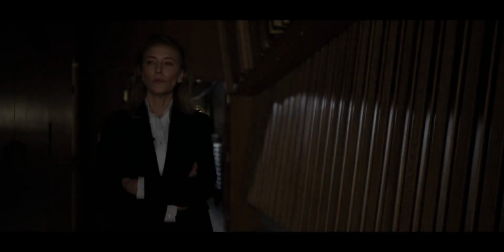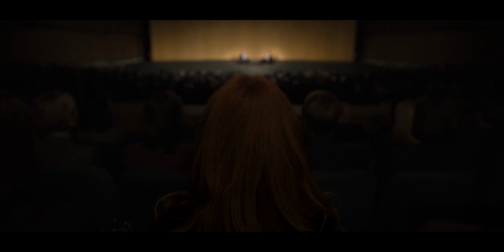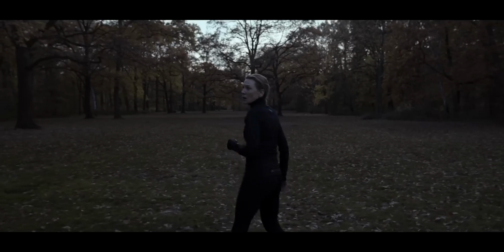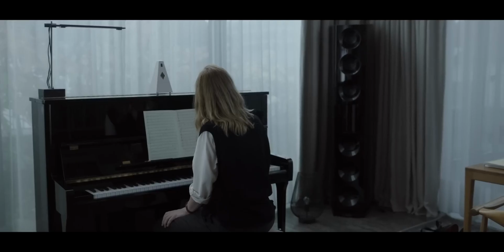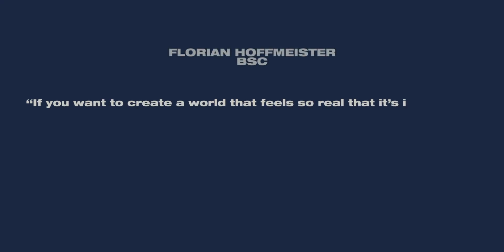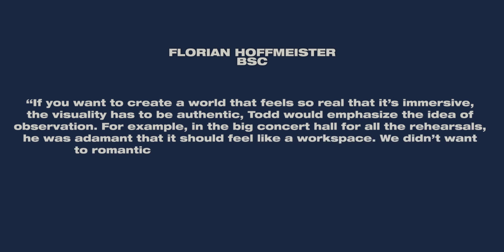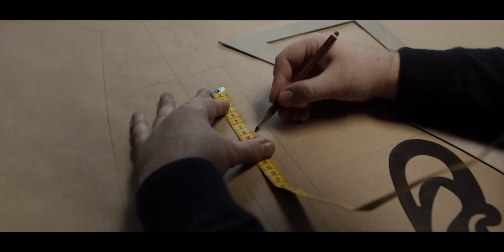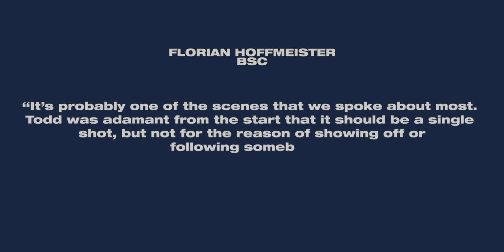Tár - Observant Cinematography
Tár is the best film I’ve seen this year, granted I’ve only seen about four, but it’s still the best. The way in which the story immerses you in more than one way is breath-taking, and without wasting a second, we are bought through the hectic life of Lydia Tár.

In today’s video, I’ll be covering everything surrounding the cinematography, looking at the equipment Florian Hoffmeister used, how he created the sharp look, as well as what makes the cinematography observant, as it’s a word that can have more than one meaning.

As always if you have a recommendation for an analysis, let me know below!

Timeline:
00:00 Introduction
00:30 Equipment
01:43 The Look
02:54 Observational Cinematography
04:34 Conclusion